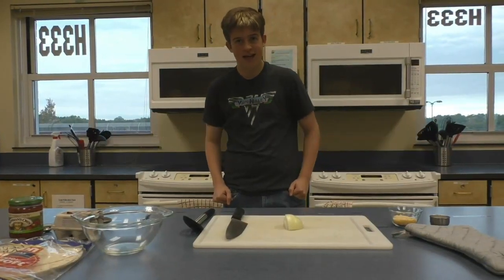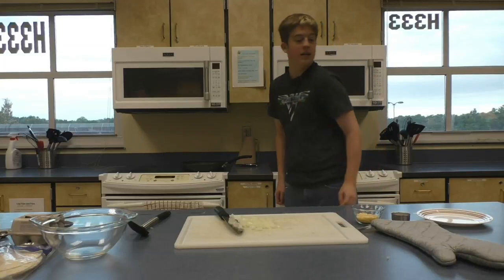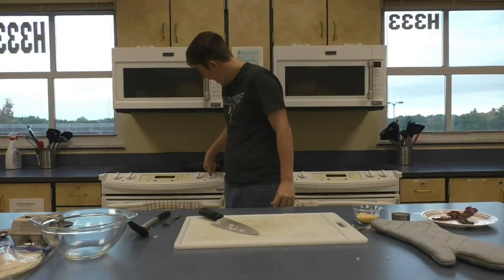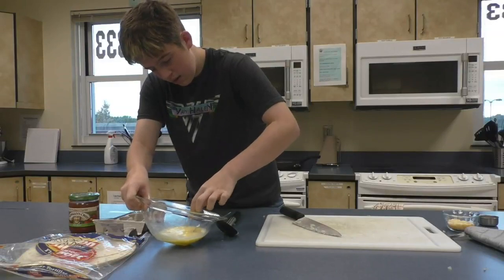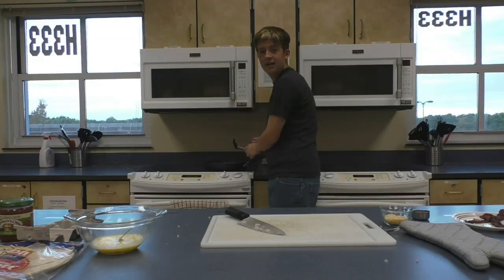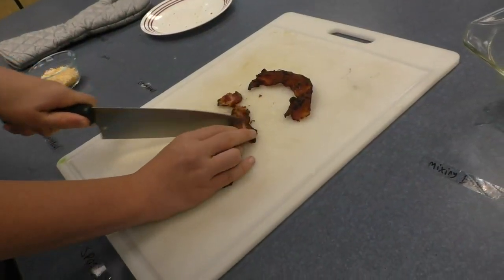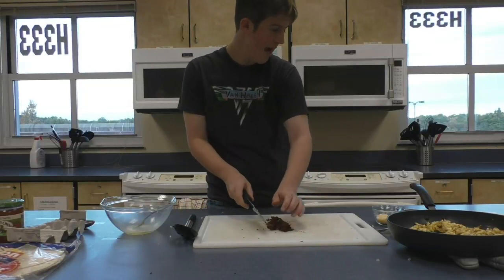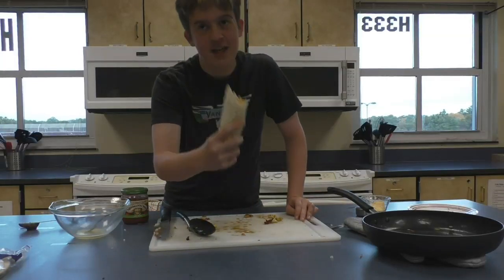From The Archives 2019: How to project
A failed attempt at making a cooking show for my first ever video class